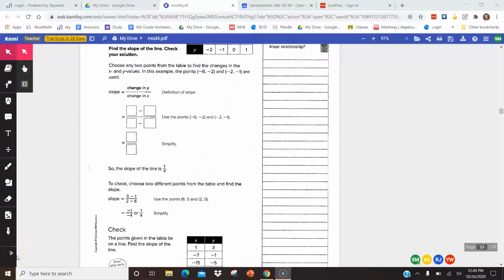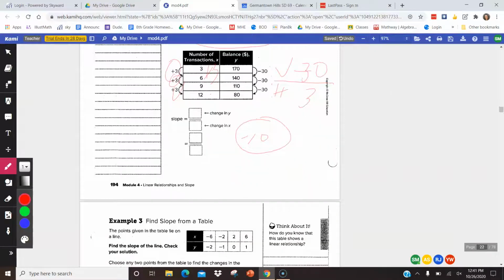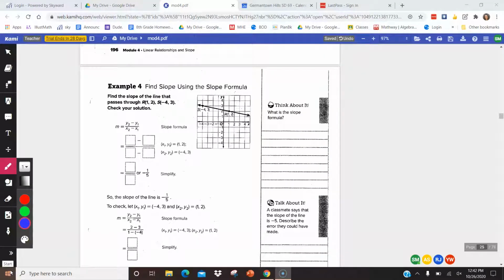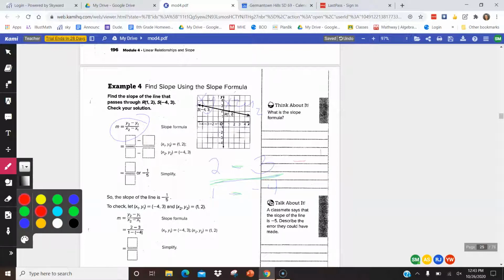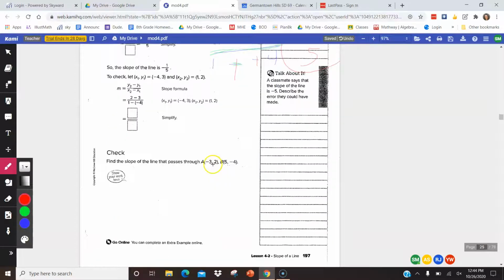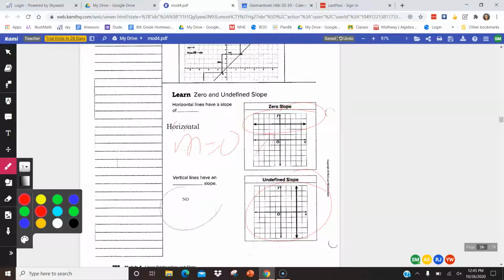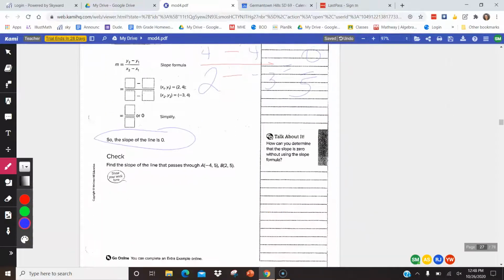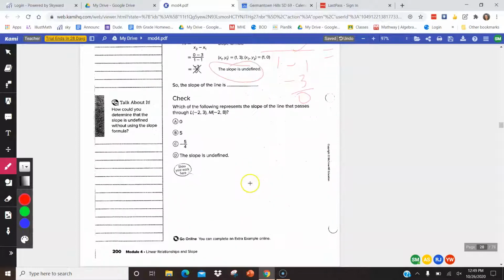M8 4-2 pg 195-202